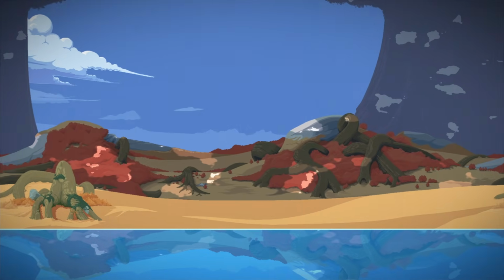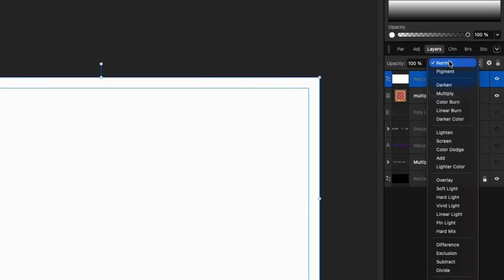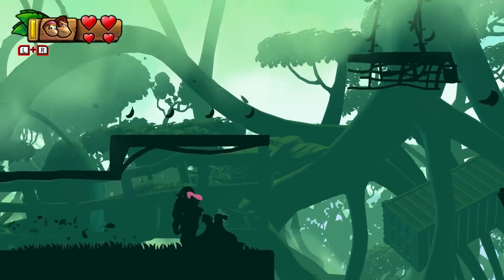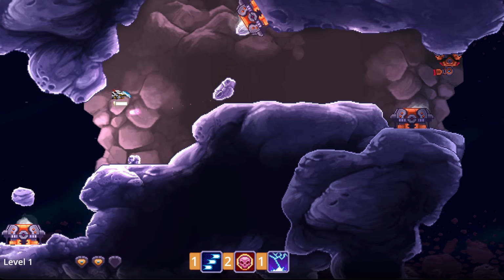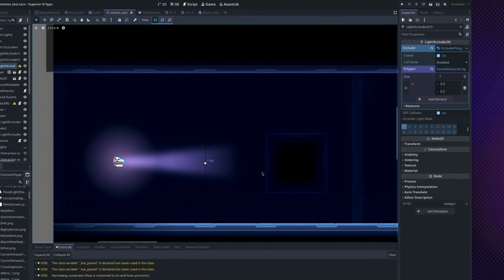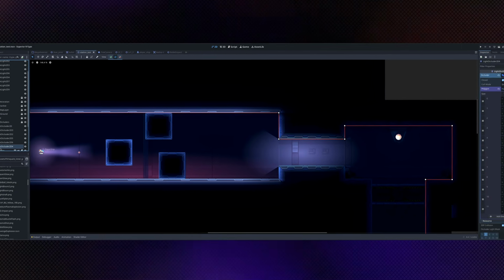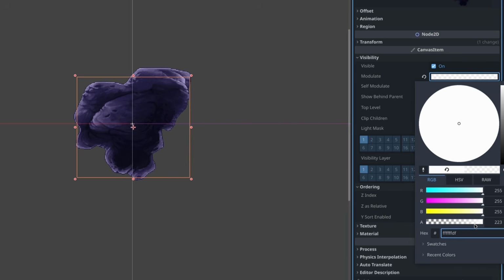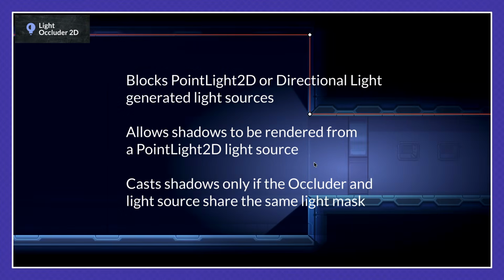How Much Can 2D Lighting Transform a Godot Game?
Ever wonder how much 2D lighting can actually affect your Godot project visually? I'm working on a game project using Godot 4.4, and I decided to try and experiment with Godot's lighting tools to make my relatively flat looking auto-scrolling shooter, Super AxeType, pop. I'll show through my own experiments exactly how to combine Canvas Modulate, Point Light 2D, and real-time shadows to make flat 2D scenes more interesting and evocative.

I'll also cover how to keep specific elements unshaded and demonstrate how I built a custom glow effects for high-energy projectiles.

Timestamps:
00:00 - The Difference 2D Lighting Makes
01:40 - Setting up the Canvas Modulate Node
04:50 - Making Specific Assets Unshaded
05:38 - Using Point Light 2D to Cut Through Darkness
08:06 - Casting Real-Time Shadows (Light Occluder 2D)
11:15 - Custom Glow Effects & Layering
14:26 - Final Recap